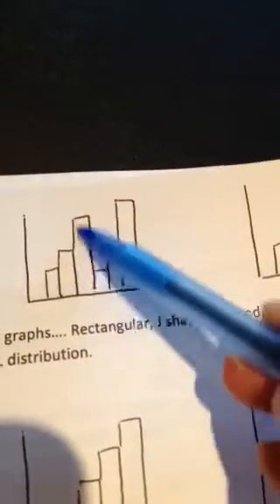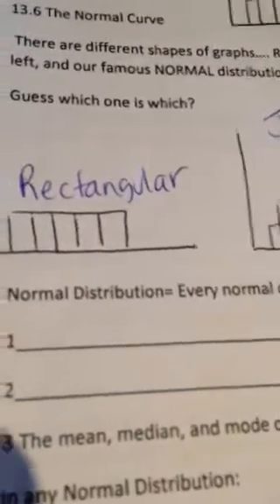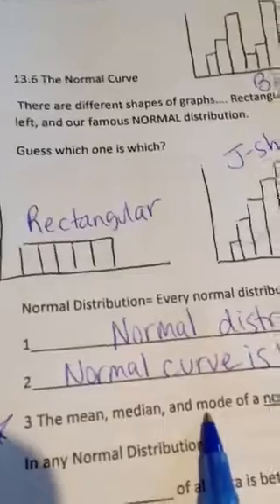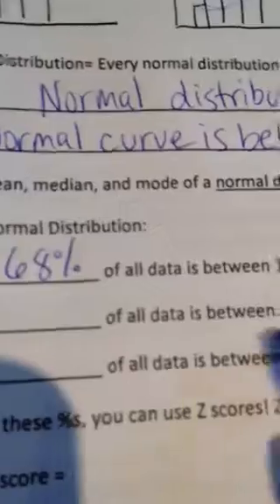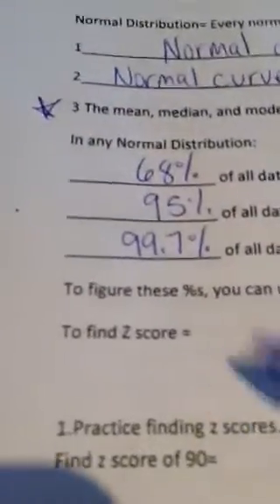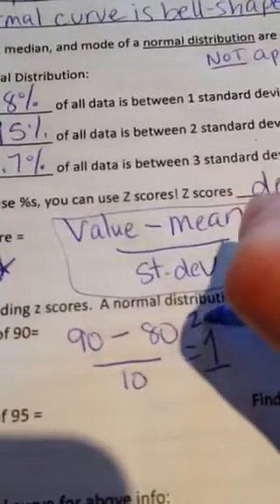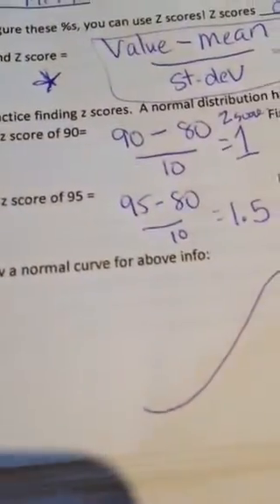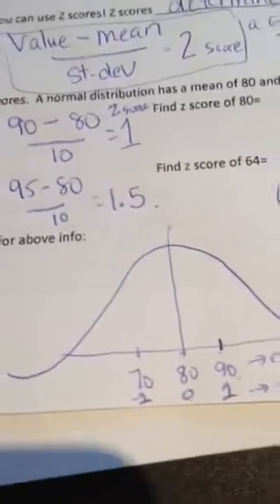Page 12 notes